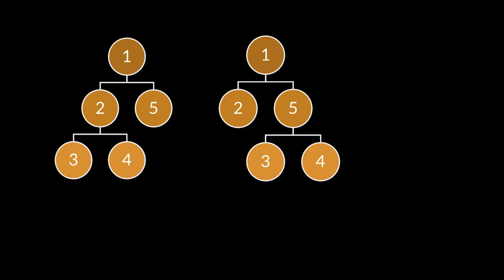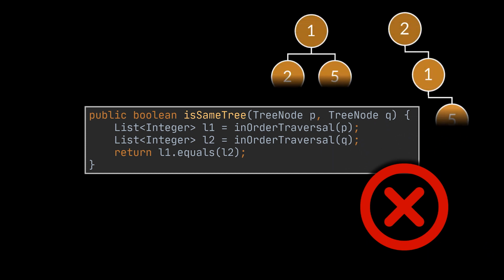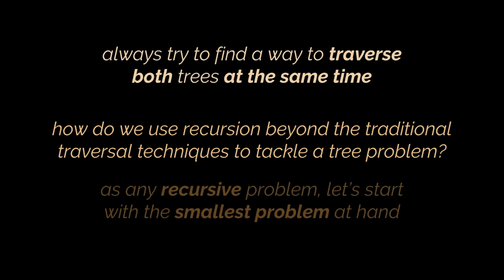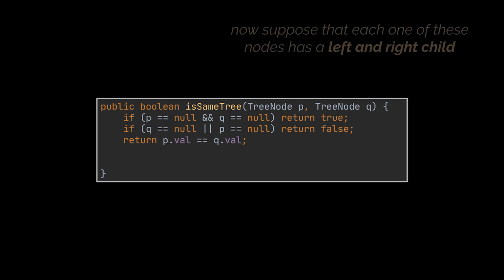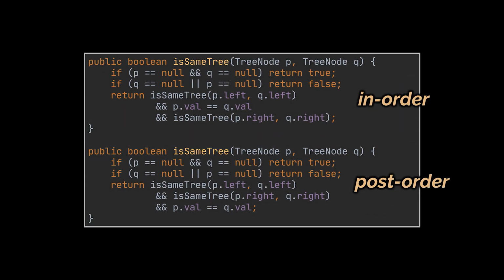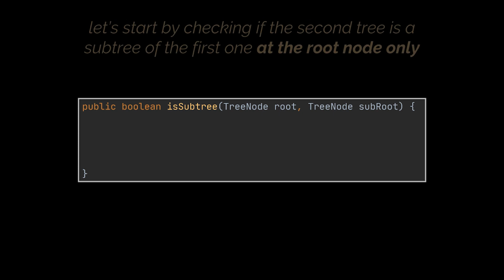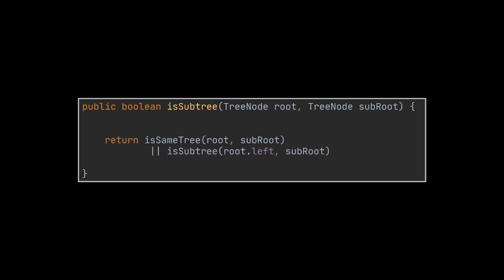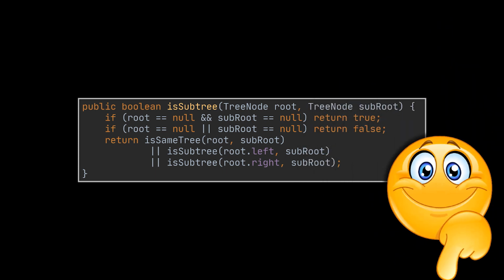Binary Trees & Recursion in Java | Same Tree | Sub-Tree of Another Tree | Geekific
If you’re preparing for a coding interview, then trees are one fundamental topic you should be tackling. In the last video of this series, we explained how to traverse a tree in a level-order manner with the help of queues. However, when asked about trees, the interviewer might be expecting a recursive approach to solve the problem as trees are recursive by nature. So, in this video, we tackle three different problems with the help of recursion.

Timestamps:
00:00 Introduction
00:07 Binary Tree In-Order Traversal
00:50 Check if two Binary Trees are the Same
03:01 Check if a Binary tree is a Sub-Tree of Another
04:41 Thanks for Watching!